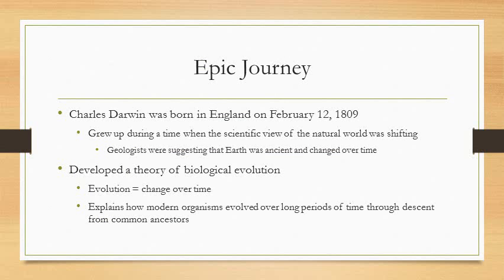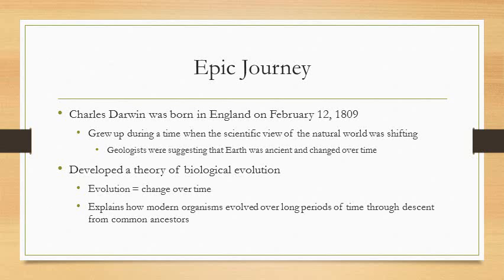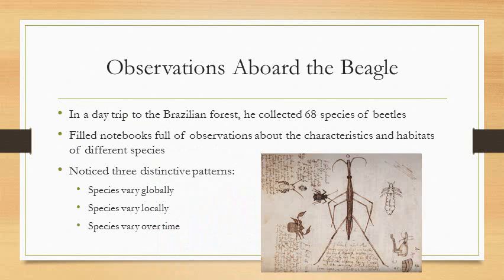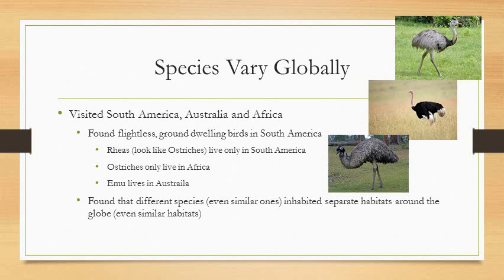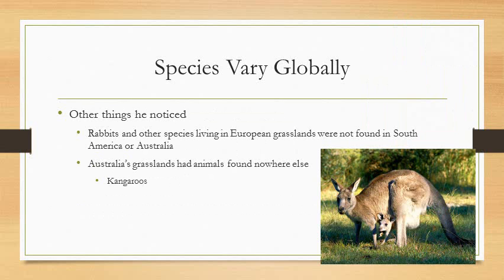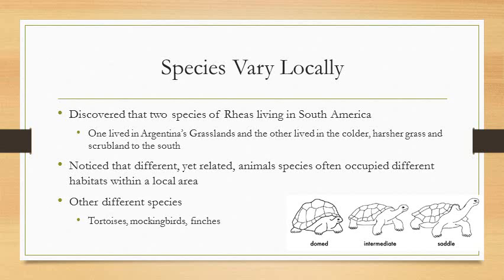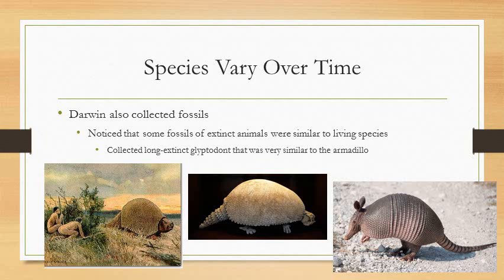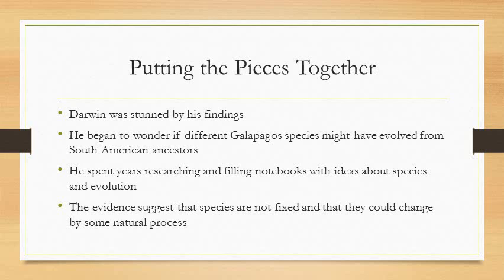Darwin’s Voyage of Discovery